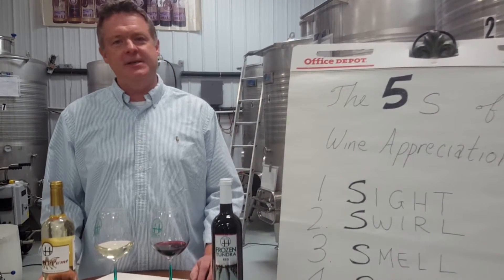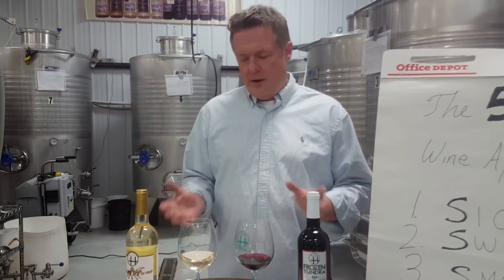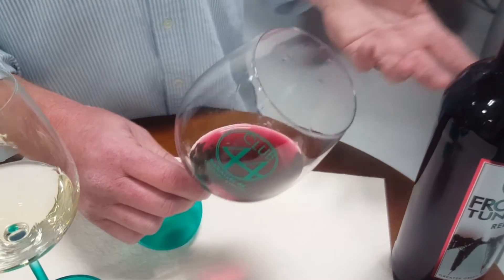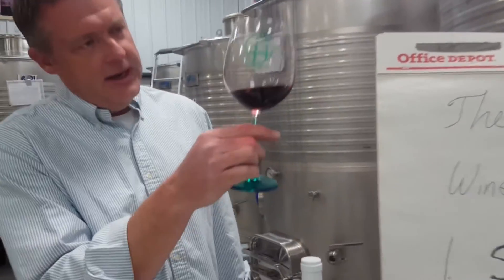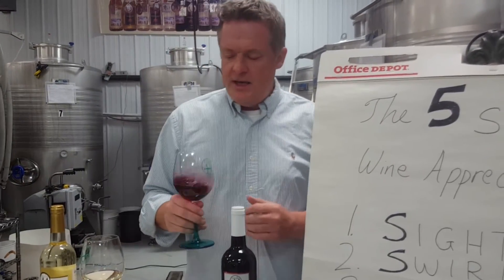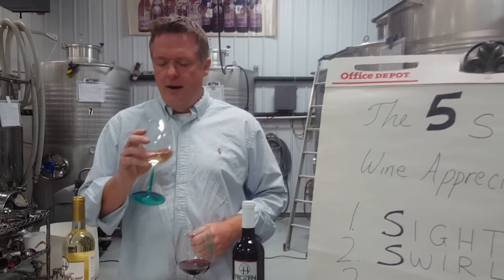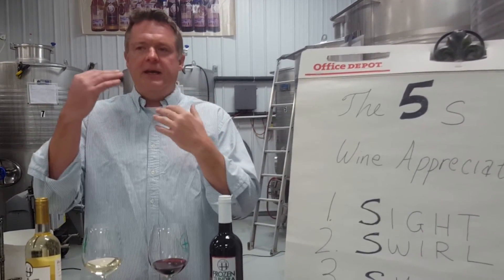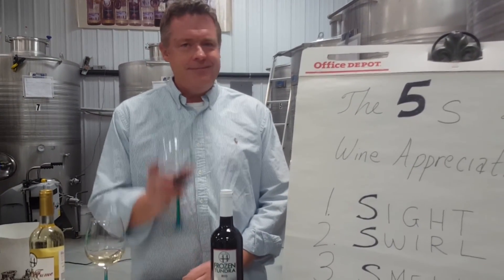Wine Wisdom: The Five S's of Wine Appreciation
Have you ever been to a wine tasting and wondered why people were swirling their glass of wine or talking about a wine's legs? Sometimes wine tasting can be a little confusing or intimidating but this week on Wine Wisdom Winemaker, Steve will help you understand the ritual of tasting wine.

Have a topic you want winemaker, Steve to cover? Leave your suggestion in the comments.